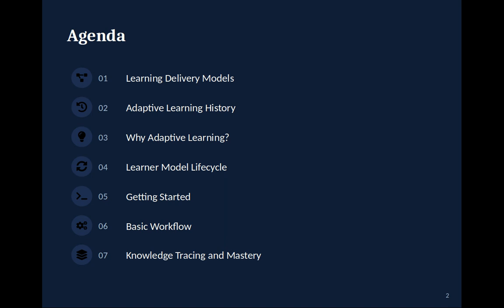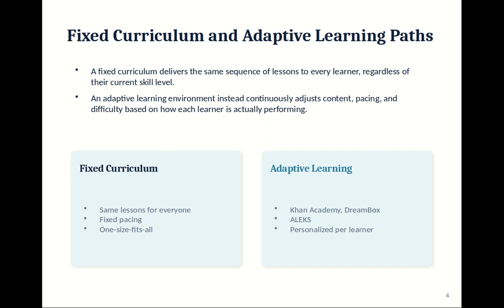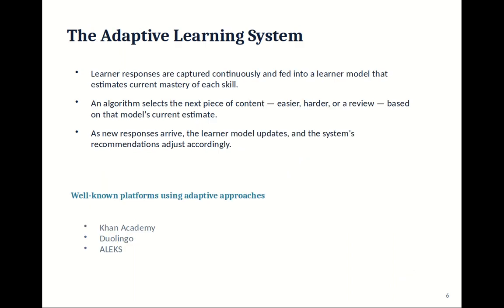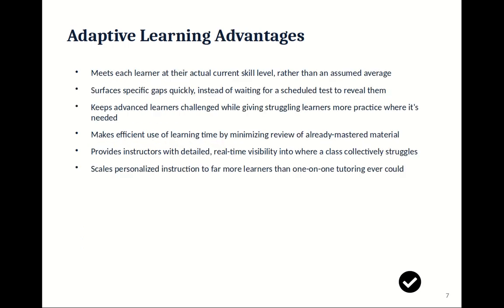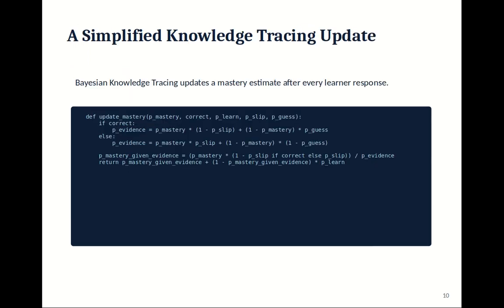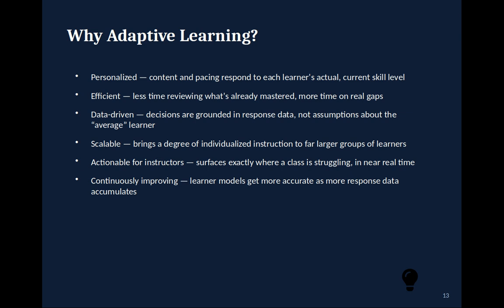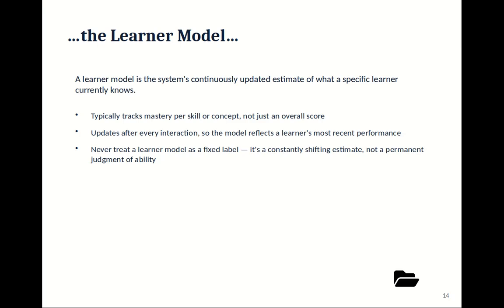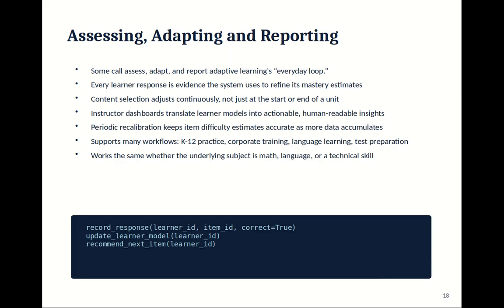Adaptive Learning Environments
ALE